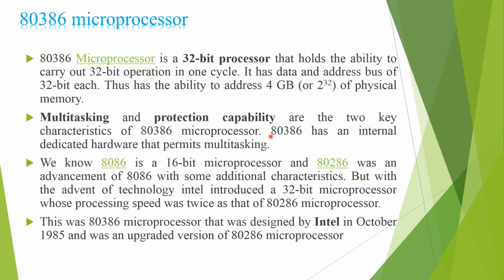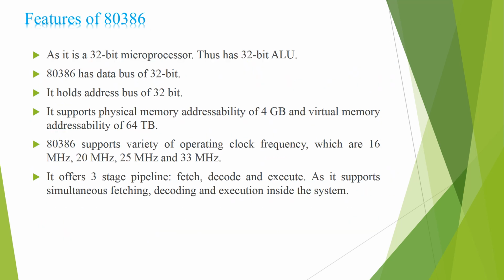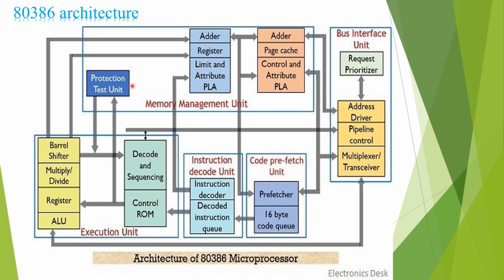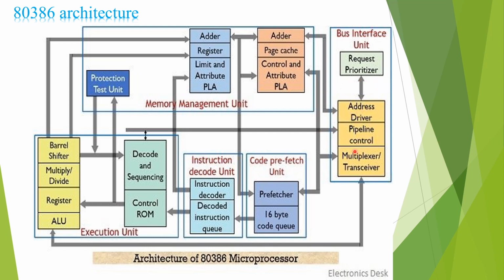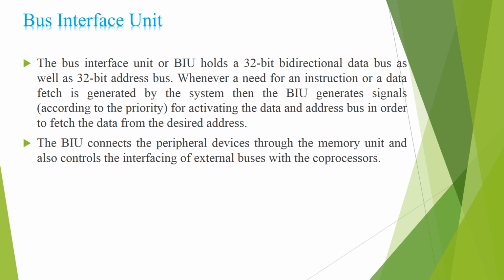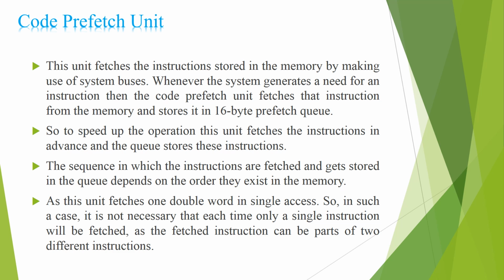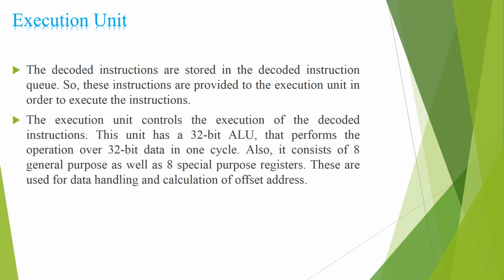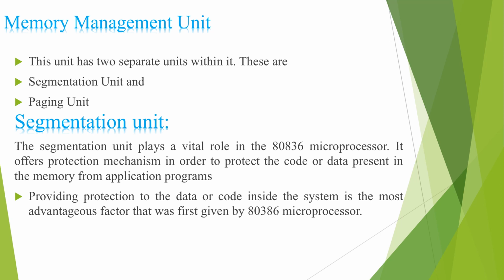mi unit 8 _5